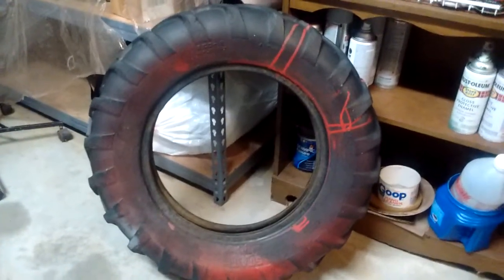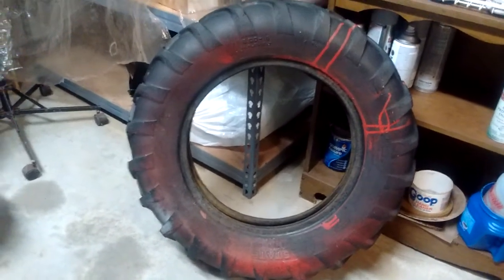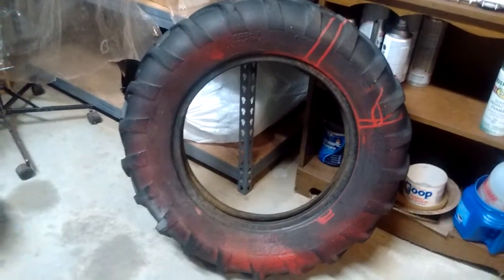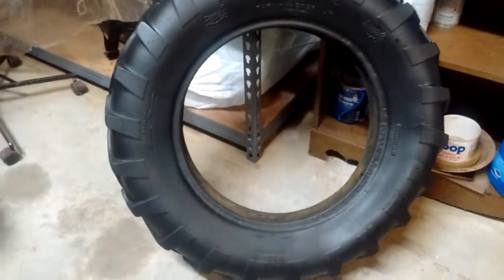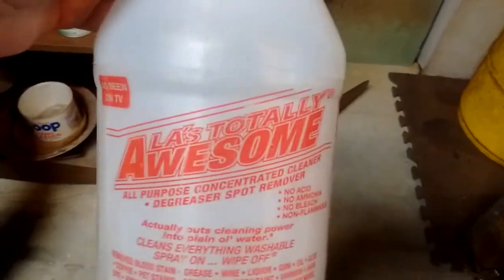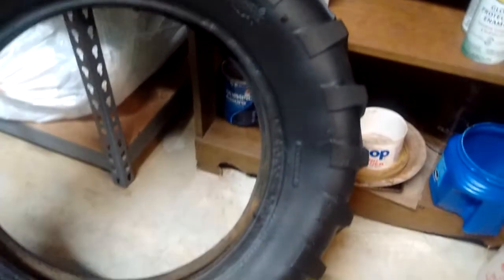Cleaning up a 1940s DB Allstate Tire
1940s Allstate Tire gets a cleaning.